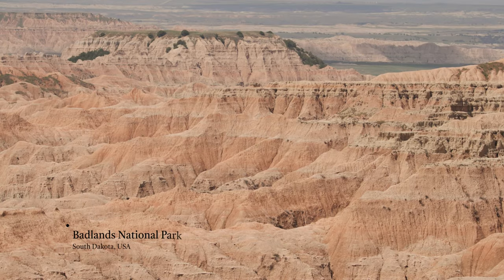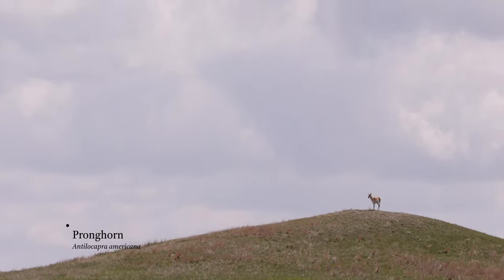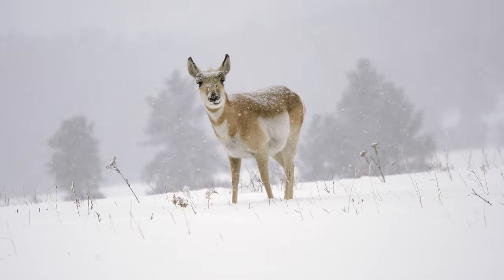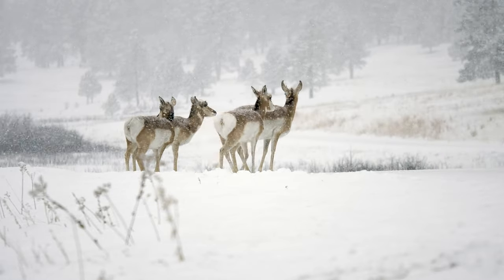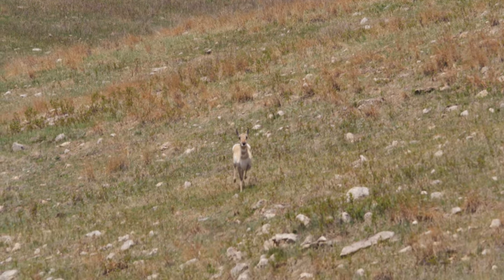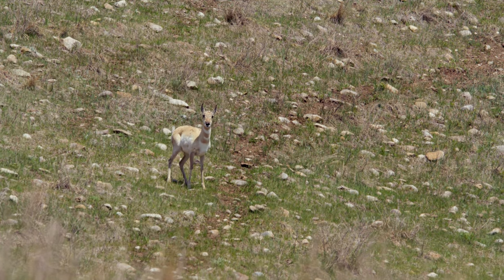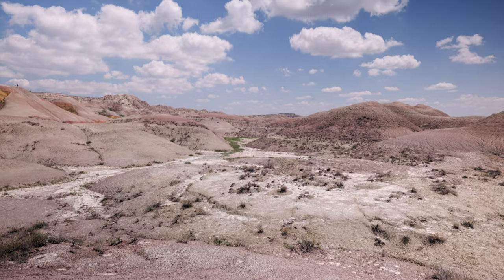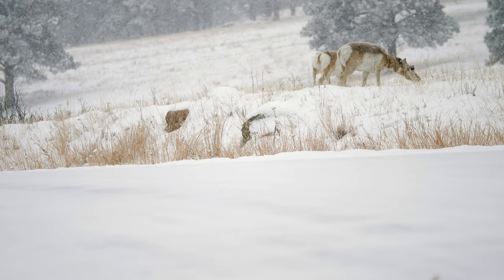Pronghorn - Born to Run, Built to Survive 4K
The Pronghorn (Antilocapra americana) may look sleek, slender and fragile . . . but this species is a survivor. Evolved over millions of years to run (it's the fastest land animal in the Western hemisphere and only a Cheetah reaches a higher top speed), and outrun a "murderer's row" of scary prehistoric predators, this species is tough. In modern times, they can survive in scorching summer heat and droughts, and also in harsh winters featuring sub-zero temperatures and heavy snow.

"Baptized and Buried" by Will Harrison
"Ghosts of the Rail" by Gabriel Lewis
"Motions" by Edgar Hopp
"All I Feel" by Earle Belo

®Copyright Registered 2023, Glatz Nature Productions, LLC